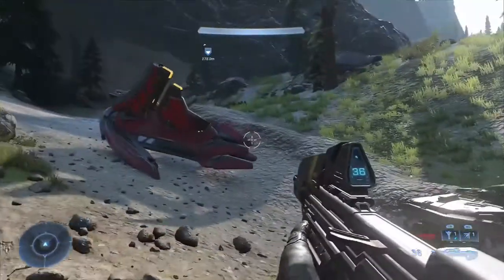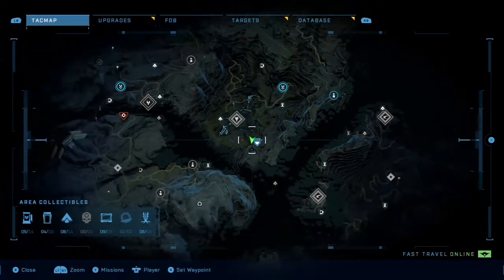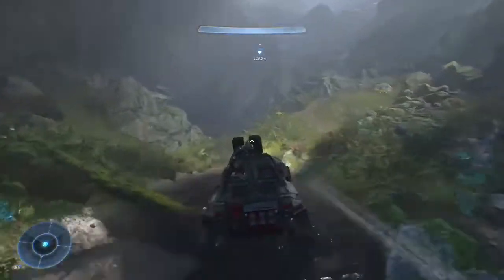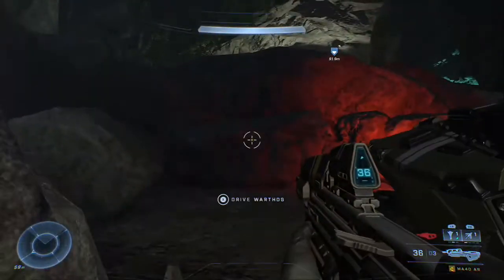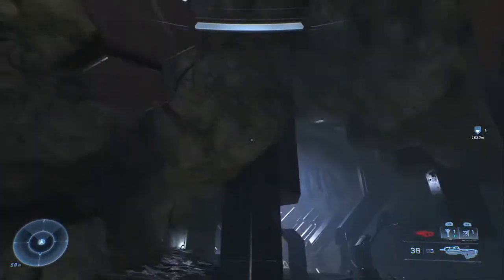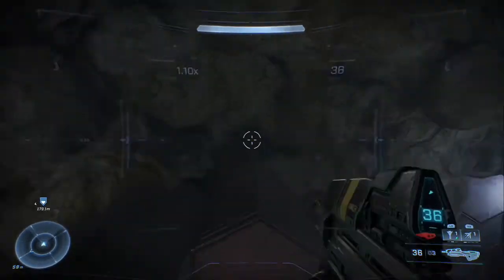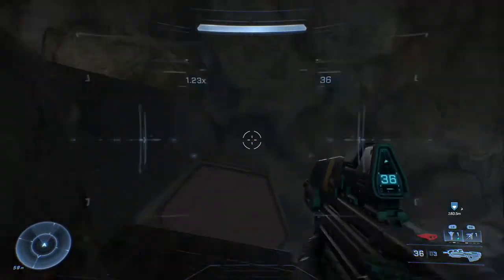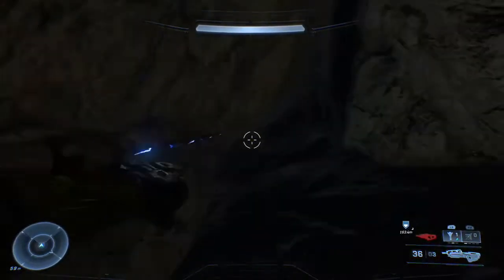How to find the secret sandwich cave in Halo Infinite.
How to find the secret sandwich cave in Halo Infinite's campaign.